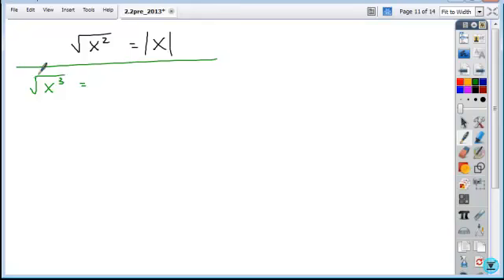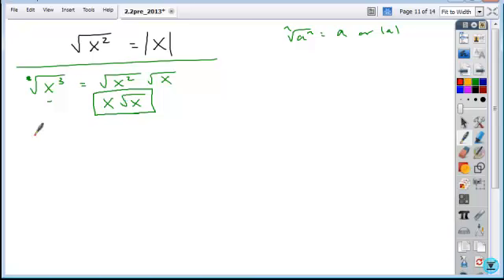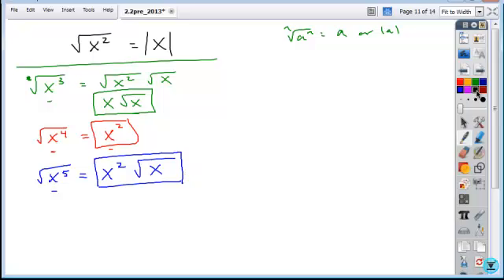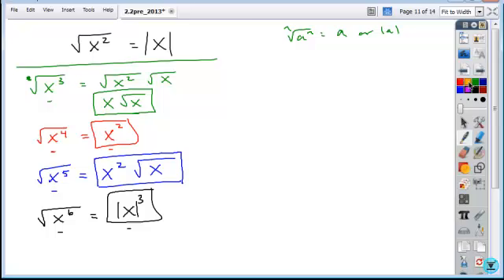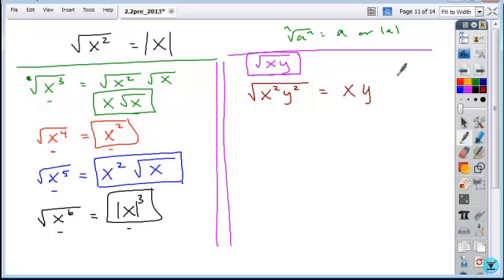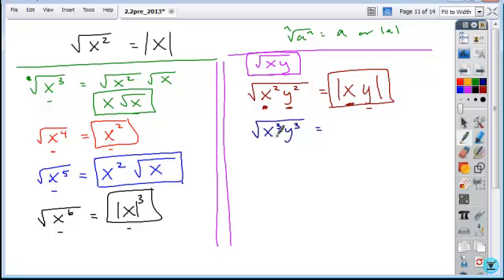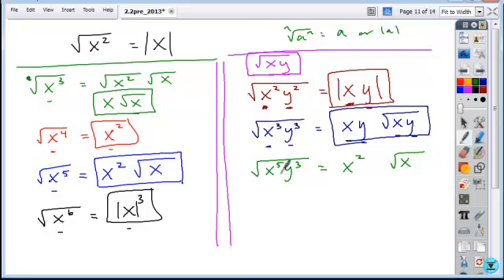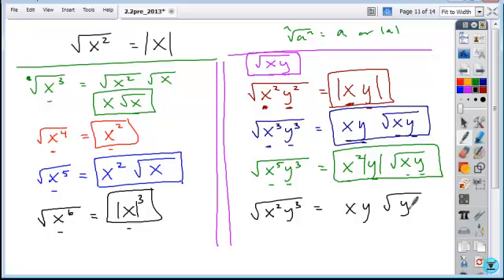2.2pre_abs_val_rad_2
2.2 precal prep absolute value & simplifying radicals explained